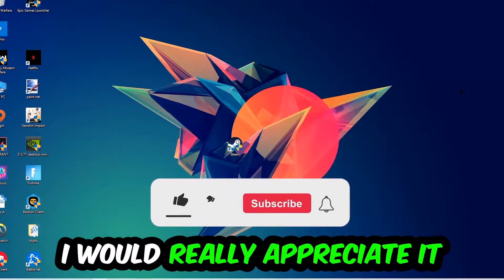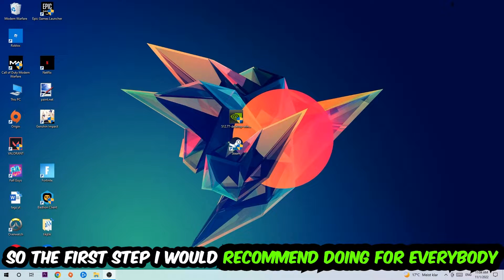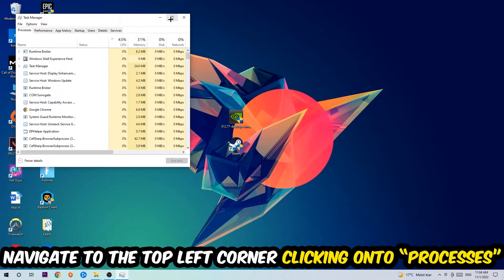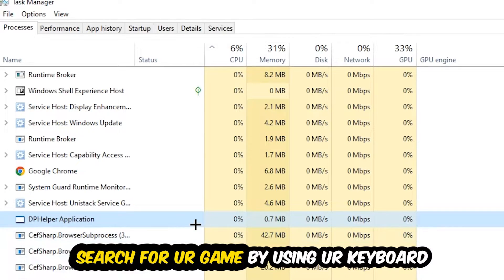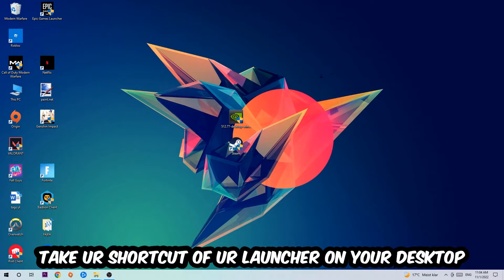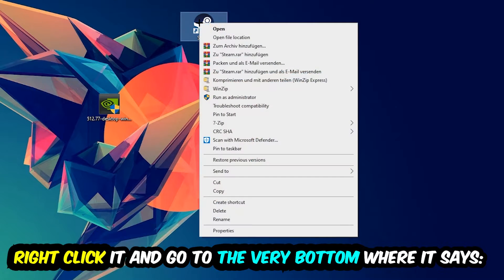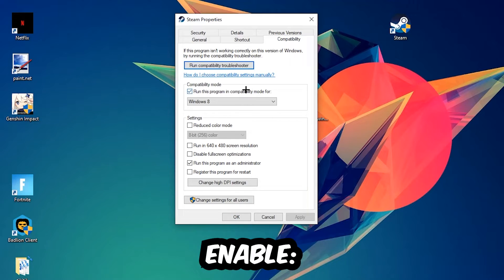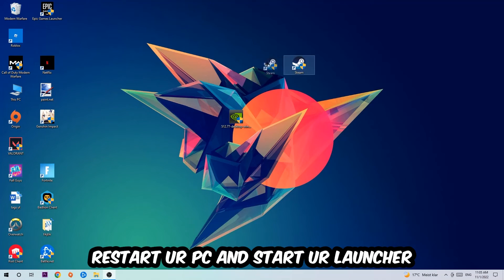Mudrunner – Fix Not Launching – Complete Tutorial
Mudrunner not launching,
Mudrunner not launching pc,
Mudrunner not launching ps4,
Mudrunner not launching ps5,
Mudrunner not launching xbox,
Mudrunner not opening,
Mudrunner not opening pc,
Mudrunner not working,
Mudrunner not starting,
how to fix Mudrunner not launching,
how to fix Mudrunner not loading,
how to fix Mudrunner not working,
how to fix Mudrunner not starting,
how to fix Mudrunner not opening,
how to fix Mudrunner not launching fix,
Mudrunner not launching fix,